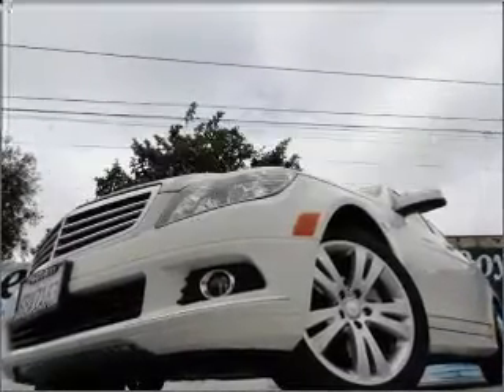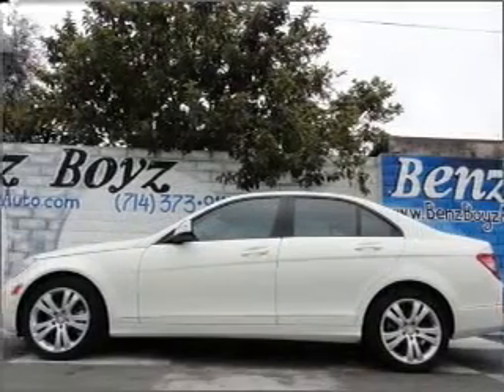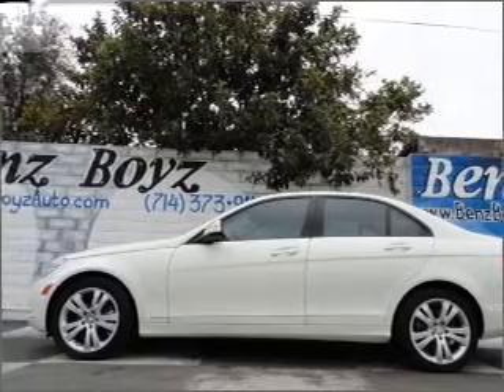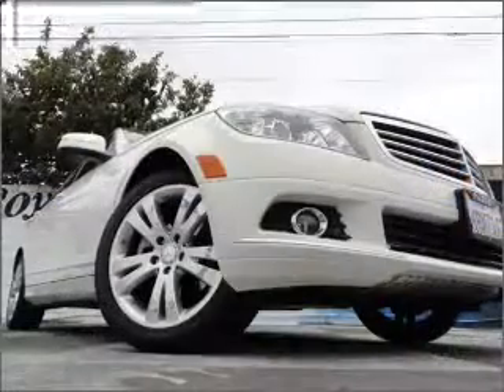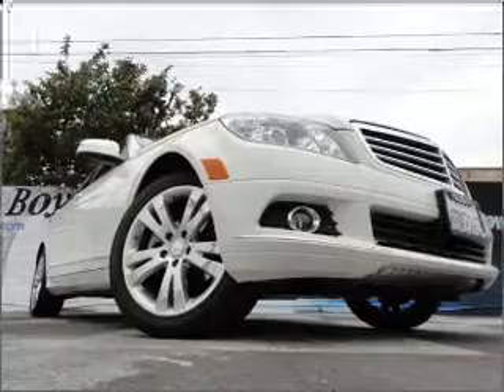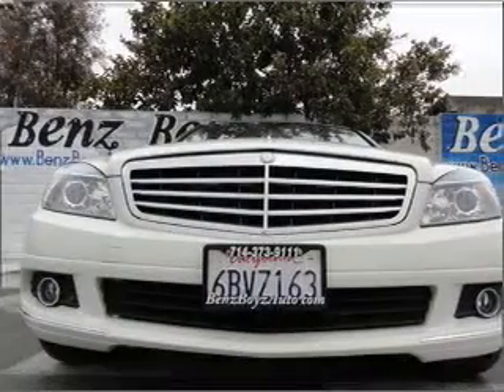2008 Mercedes-Benz C-Class - West Minster Ca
Year: 2008
Make: Mercedes-Benz
Model: C-Class
Trim: C300
Engine: 3.0 liter 6 cylinder 24 valve
Transmission: 6-Speed Automatic
Color: White
Mileage: 32100
Address:
13720 Beach Blvd